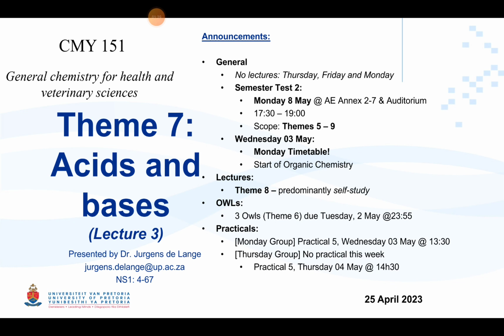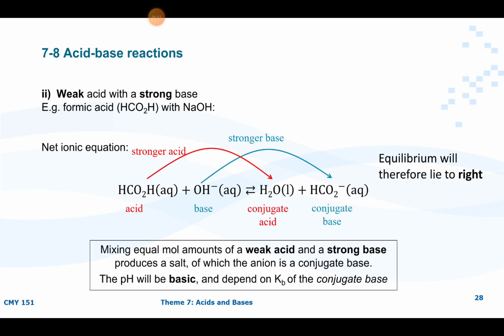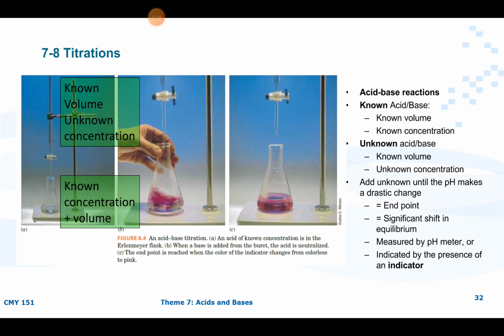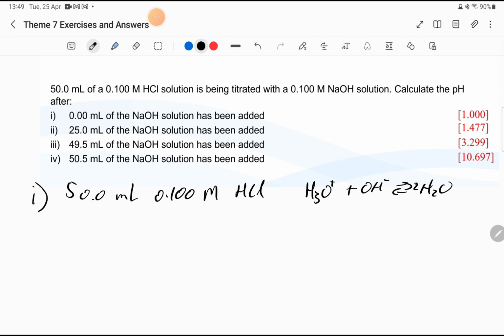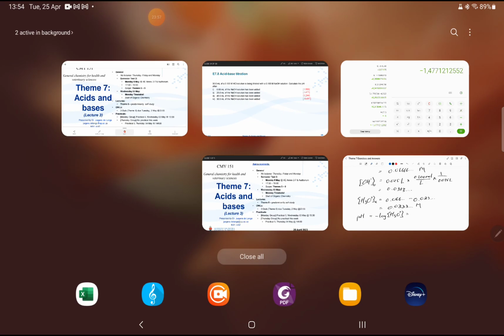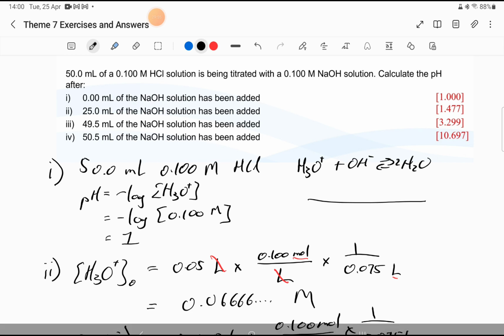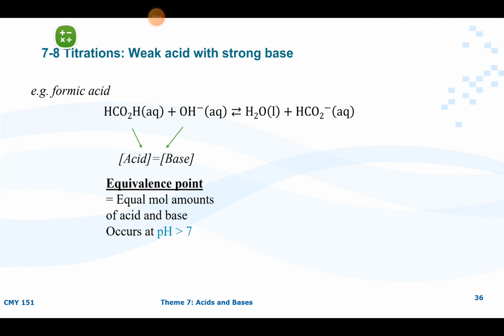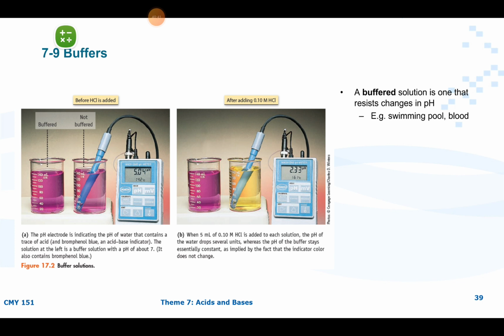CMY151-2023_Theme7_L3